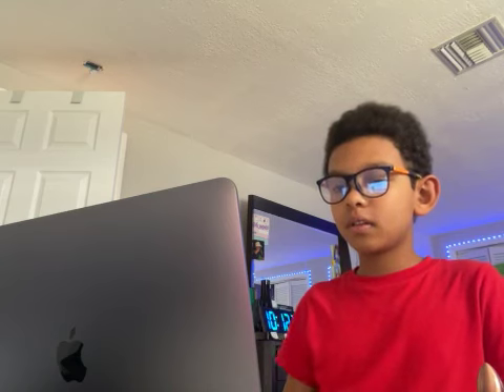Jacob Lafortune Reacts HowToBasic how to make shepherd’s pie